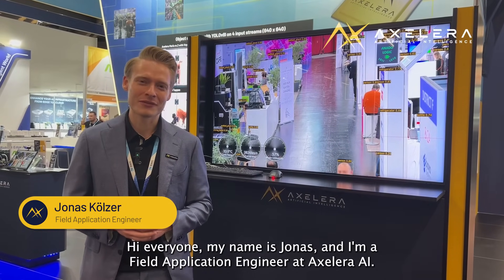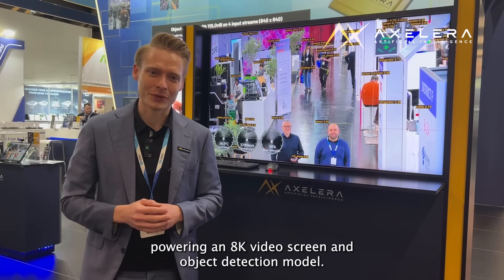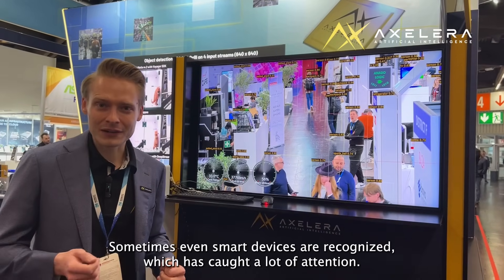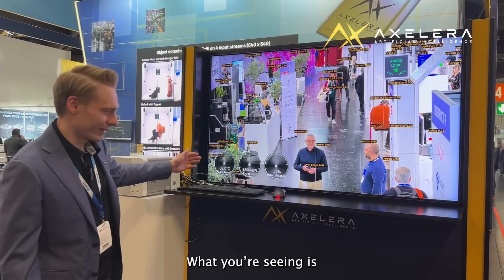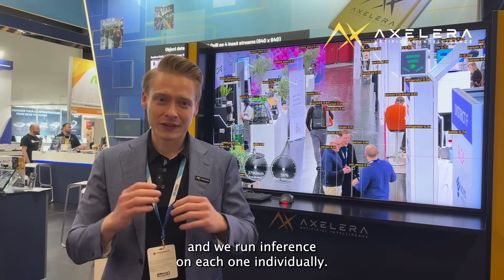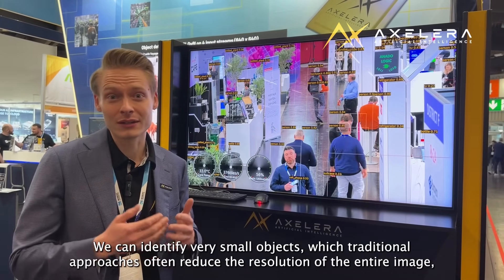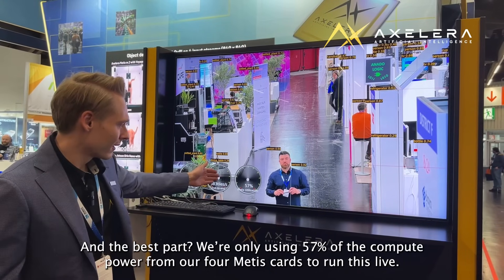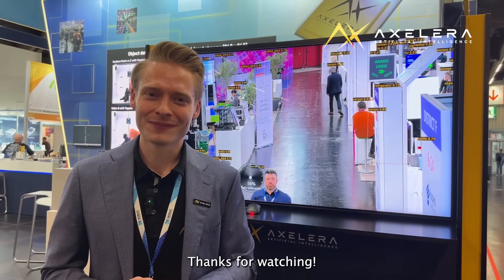Real-Time Object Detection with an 8K camera Demo | Axelera AI at Embedded World 2025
Join Jonas Kölzer, Field Application Engineer at Axelera AI, as he showcases our powerful 8K object detection demo live from Embedded World in Germany.

In this video, we demonstrate real-time inference using the Aetina system equipped with four Metis AI acceleration cards, powering an 8K video stream and high-precision object detection. From detecting small objects and smart devices to processing 380 overlapping image tiles per second, this setup delivers exceptional performance—using just 57% of the system’s compute power.

🎯 Why it matters:
Traditional models downscale image resolution, losing fine detail. Our approach preserves full 8K resolution through tiled analysis, enabling ultra-precise object detection even in complex scenes.